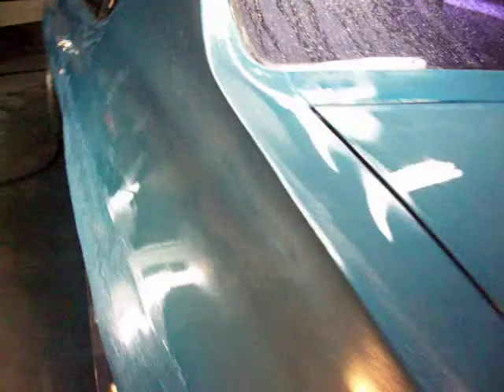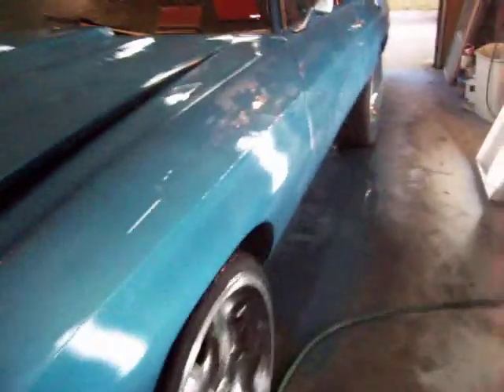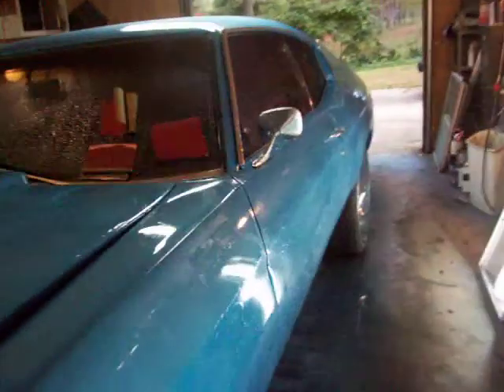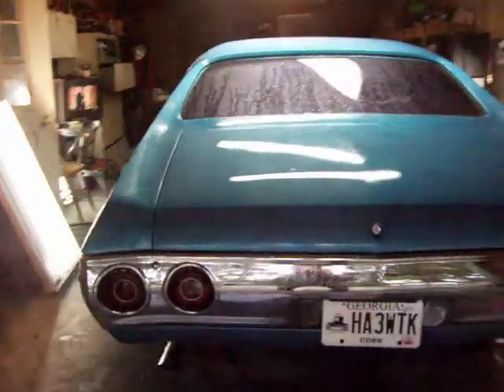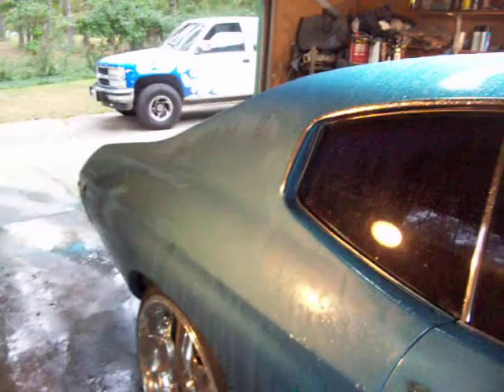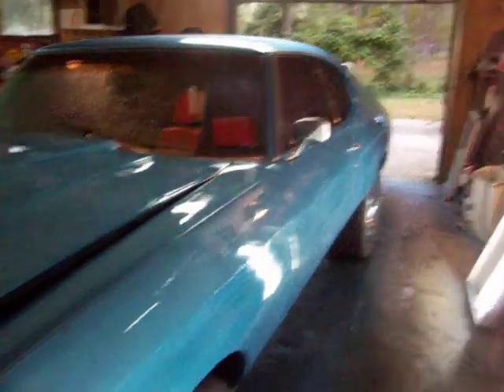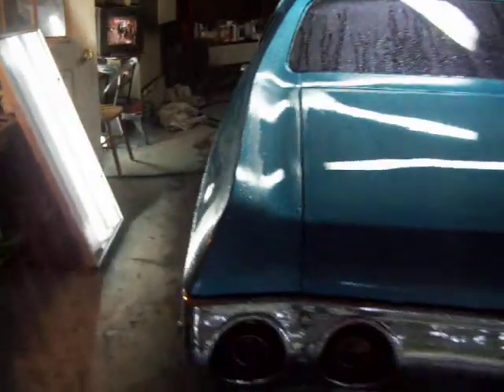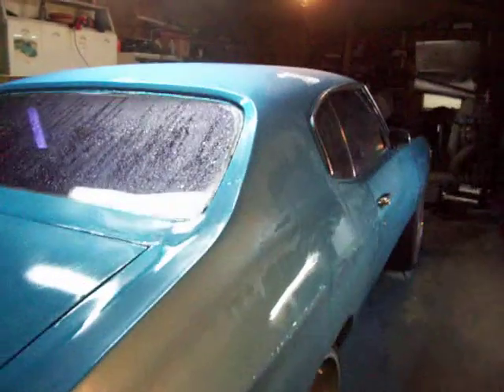72 Chev Sanding getting ready for black stripes